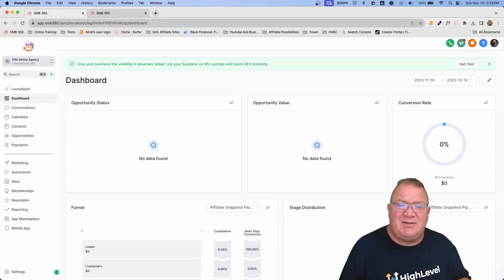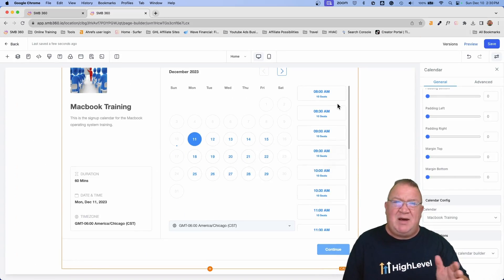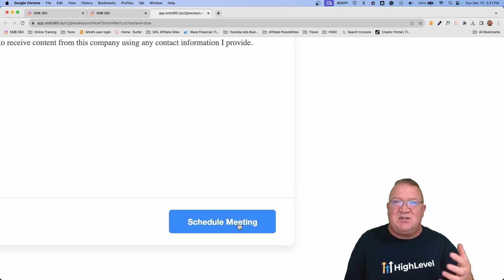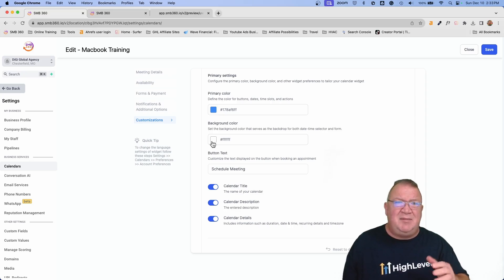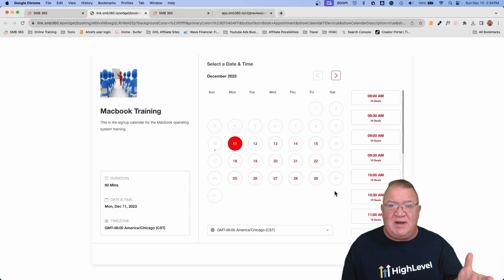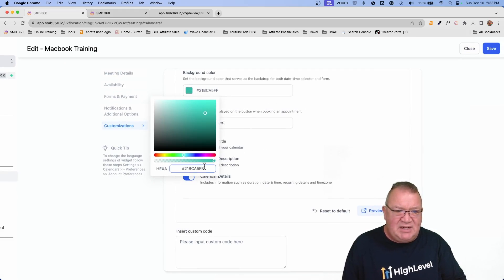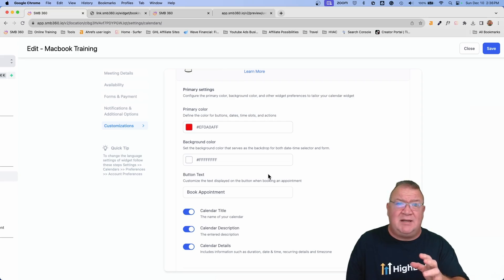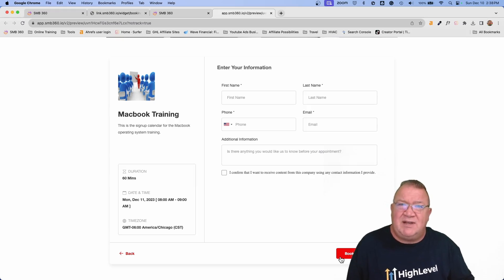Customizing Your Highlevel Calendar Widget - Tips And Tricks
Unlock the full potential of your Highlevel Calendar Widget with our expert tips and tricks! Learn how to customize it to match your brand, integrate with other tools, and maximize its efficiency. Whether you're a marketer, entrepreneur, or business owner, this tutorial will help you streamline your scheduling process. Watch now and take your calendar management to the next level!

📕 Free Highlevel SaaS Jumpstart Training Course - Teaches you 8 ways to make money using the Highlevel platform.

1.) Check your Spam/Junk folder to see if it's there.
2.) If it isn't there, then follow these steps